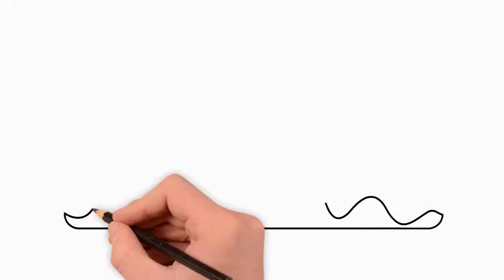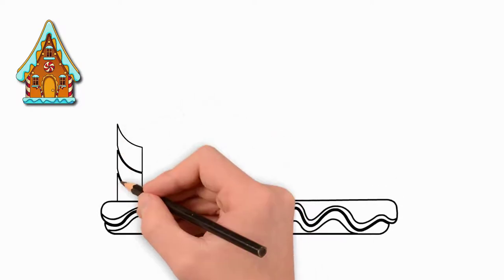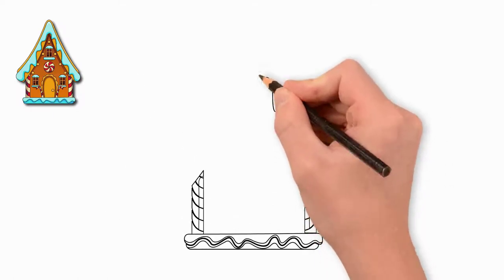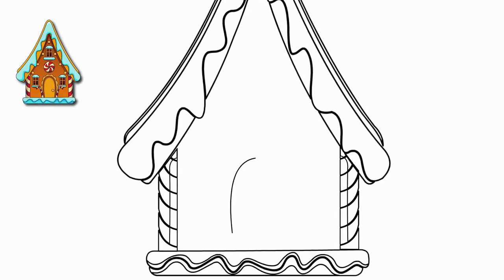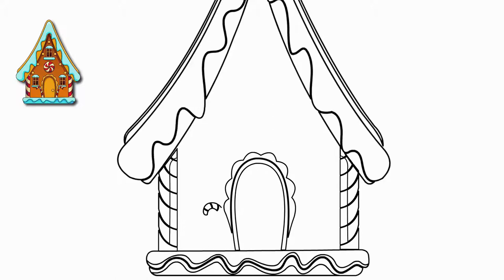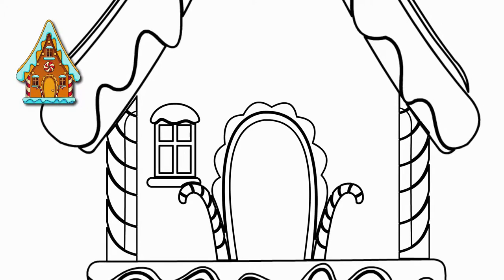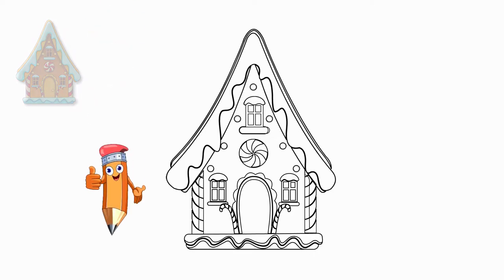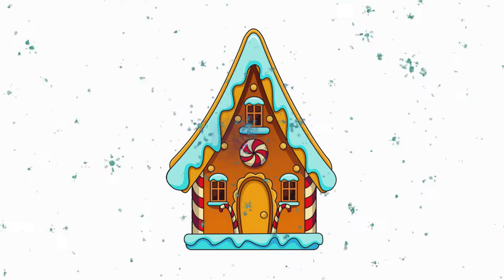How to draw a beautiful Christmas house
Holiday. Christmas.
Today we will draw a Christmas house.
0:03 Every house starts with the foundation. First, draw the foundation. There is snow on the foundation. So let's draw some snow.
0:18 Now let's draw two side walls. They are beautiful, decorated. We draw two beautiful columns of the side walls of the house.
0:47 Let's draw the roof of the holiday house. It is snowed from above. After all, winter is all around. That's why we draw waves of hanging snow.
1:14 Now let's draw the door. They are semicircular. Beautiful doors of a holiday house. We draw a pattern on top of the door.
1:27 On both sides of the door are Christmas sticks of St. Nicholas. Let's draw these two sticks. They are the same, but turned in different directions.
1:46 Every house has windows. Let's draw a window on the left side of the door. The window is also snowy. The same draw snow on the window and on the windowsill.
1:57 Now let's draw the same window to the right of the door. It is also snowy, and we will draw snow on this window.
2:06 Let's draw a beautiful rosette above the door. This is the decoration of our holiday home. Count how many rays there are and draw the same socket. It resembles the sun.
2:15. Under the roof we will draw one more window. This is a window from the second floor, or attic.
2:23 Let's draw some more beautiful round ornaments on the walls of the house.
2:32 Take colored paints, pencils or markers and paint this beautiful house. Choose colors that convey the Christmas mood.

See again how to draw
Come to the Pencil TV channel How to draw, and we will draw a lot of interesting things.

How to draw a beautiful snail simply, draw a snail,